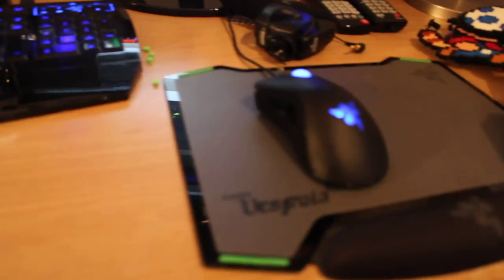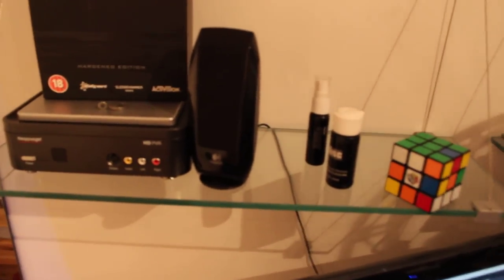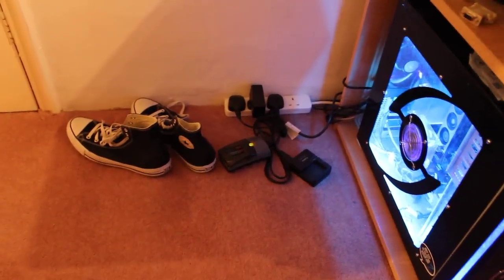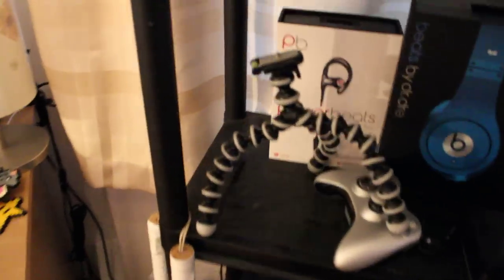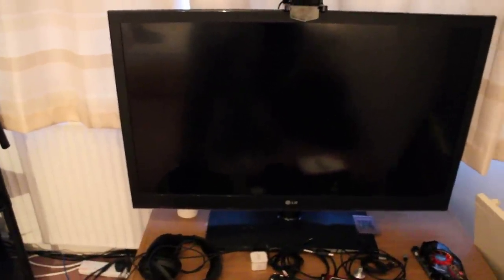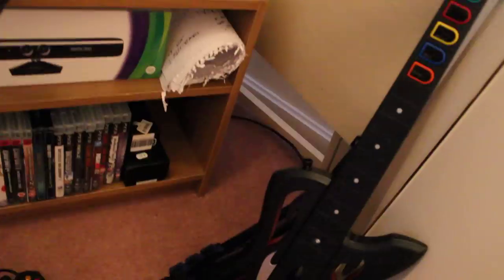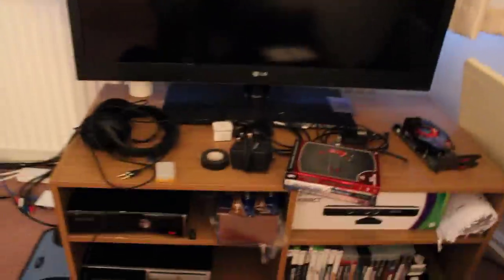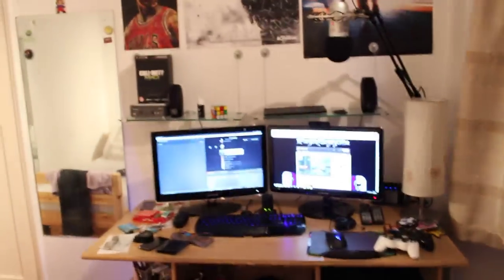The Gaming Setup (PinoyShinobi)